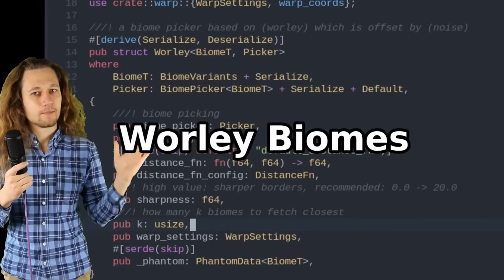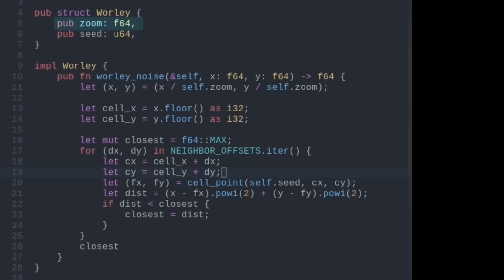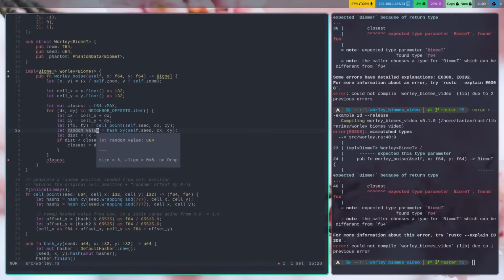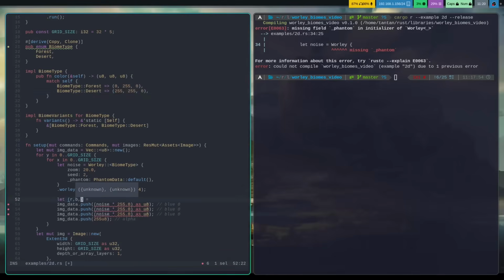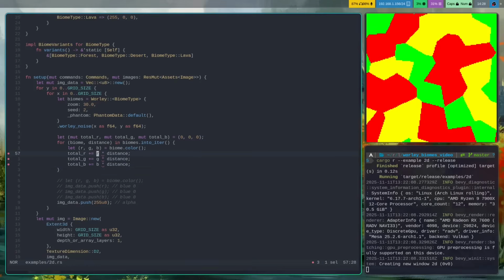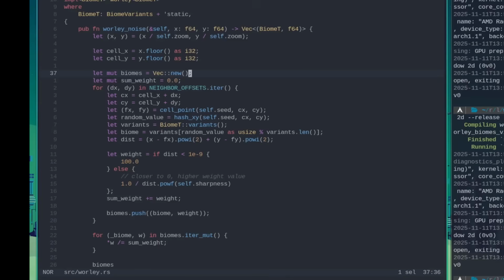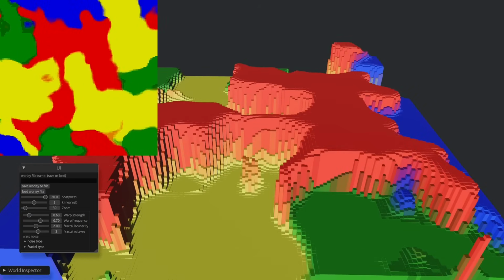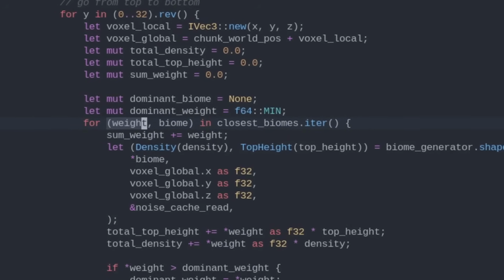How to Implement Worley Biomes in Voxel Games with RUST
I show you how I implemented Procedual Worley Biomes into my Voxel Engine / Game, using Rust and Bevy.
We implement Worley from scratch, look into biome classification, and implement biome blending. Then I show you how I integrate it into my voxel engine.

0:00 what we are building
1:16 demo project
2:08 worley noise explained
2:43 WORLEY NOISE
5:40 biome classification
10:00 result - classification
10:47 blending
16:01 result - blending
16:13 K value
17:55 voxel engine K value details
18:11 TinyVec
18:55 advanced demo
19:35 better shaping
20:19 biome classification PART 2
21:12 Voxel engine integration